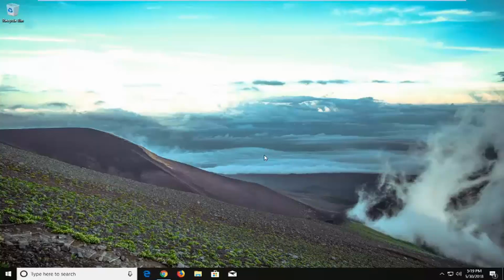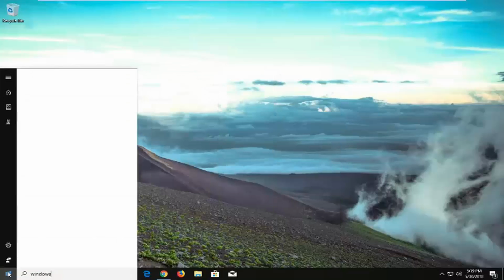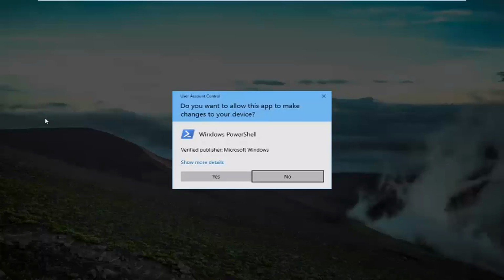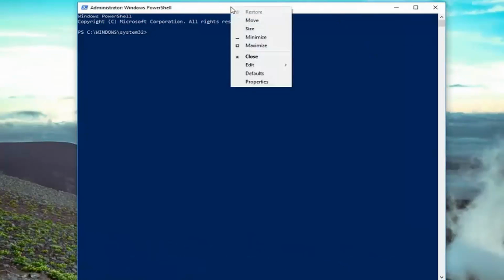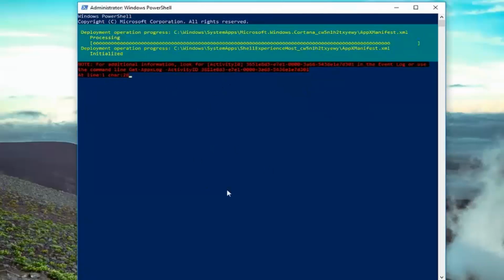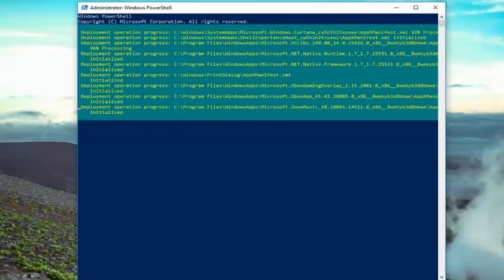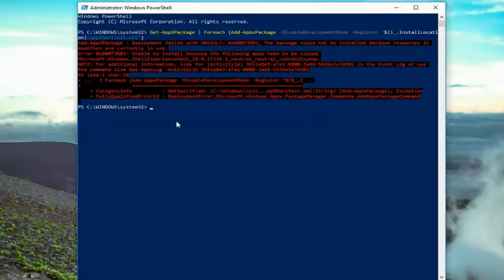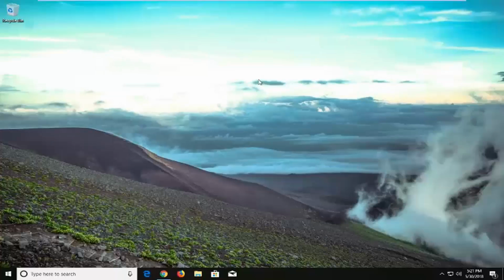How to Fix Windows Store Windows 10 [Tutorial]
Perhaps you want to reinstall Windows Store app to fix its issues or perhaps you want to reinstall all apps that ship with Windows 10. Or maybe, you have accidentally uninstalled the Store app or any other app and now want to restore the same, but not sure how to do that.

You may have observed, that unlike third-party apps, built-in apps can’t be removed via Settings app. We need to either use the native PowerShell to remove default apps from Windows 10 or use a third-party tool to uninstall native apps.

If for some reason, you want to reinstall Store, Mail or any other preinstalled app, you can do so by executing a simple command in PowerShell. The command is really helpful if you have accidentally uninstalled Store or any other app and now want to restore the same.